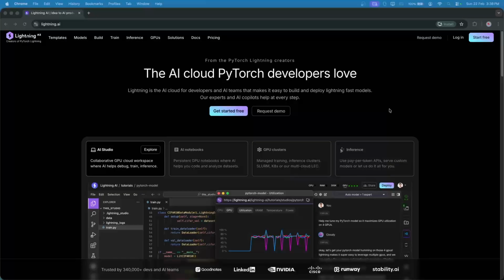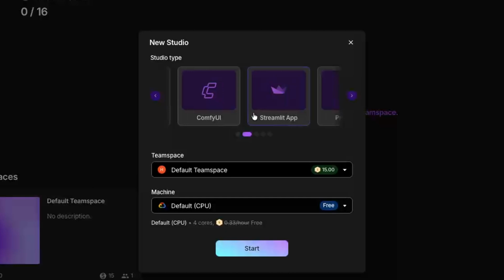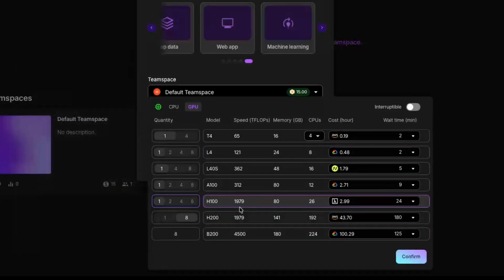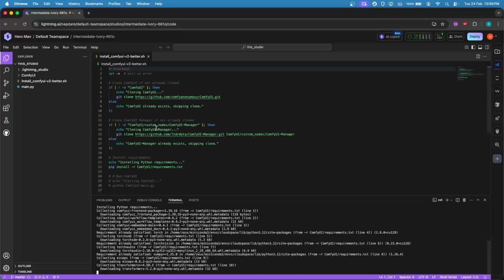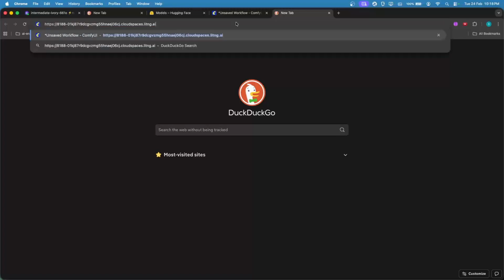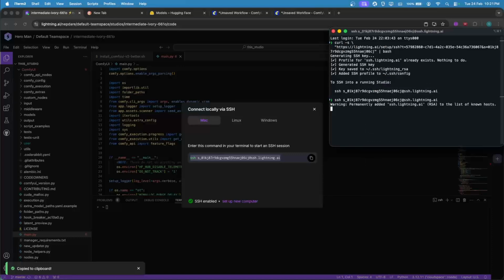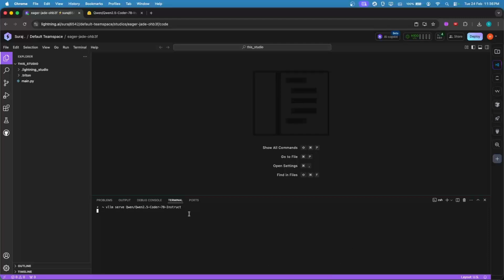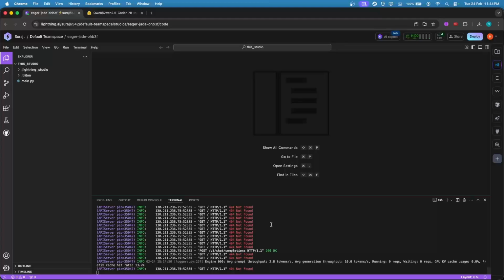How I Got Free H100 GPUs for ComfyUI & vLLM (No Colab)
Title: How I Got Free H100 GPUs for ComfyUI & vLLM (No Colab)

Tired of hitting limits on Google Colab or dealing with slow local renders? In this video, I’ll show you exactly how to get free H100 GPU access using Lightning.ai. Whether you need a free GPU for ComfyUI or a reliable cloud server to run vLLM and your Python scripts, this is the ultimate Colab alternative.

Lightning AI gives you a full VS Code environment with SSH access, giving you way more control than a standard Colab free tier. I'll walk you through setting up a ComfyUI cloud workspace from scratch so you can start building agentic AI, running deep learning models, or hosting a dedicated ComfyUI pipeline in minutes.